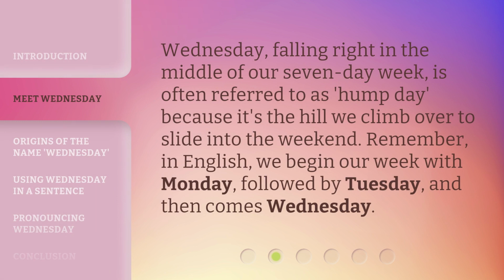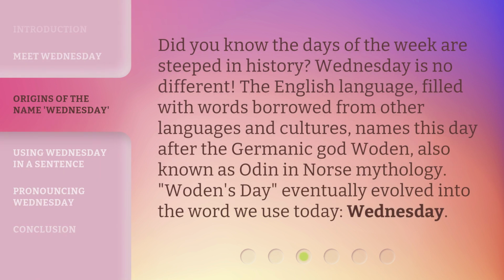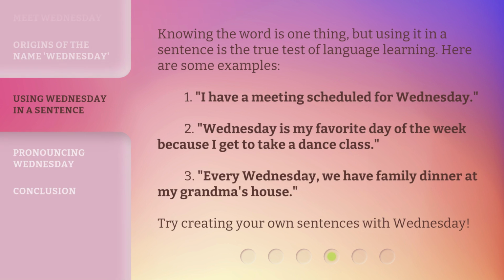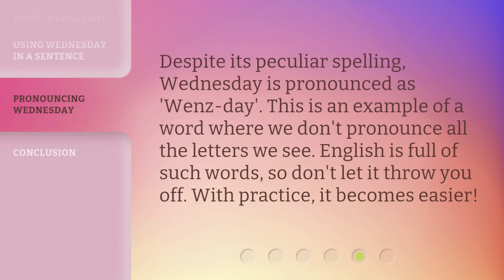Unraveling the Mystery of Wednesday: The Fourth Day of the Week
Unraveling the Mystery of Wednesday: The Fourth Day of the Week • Discover the origins and significance of Wednesday, the fourth day of the week, in this language exploration video. Learn how to use Wednesday in a sentence and master its pronunciation. Join us on this fascinating journey!

00:00 • Introduction - Unraveling the Mystery of Wednesday: The Fourth Day of the Week
00:32 • Meet Wednesday
00:54 • Origins of the Name 'Wednesday'
01:20 • Using Wednesday in a Sentence
01:49 • Pronouncing Wednesday